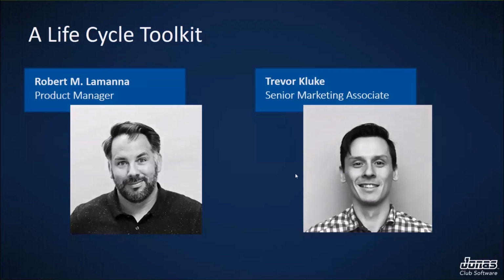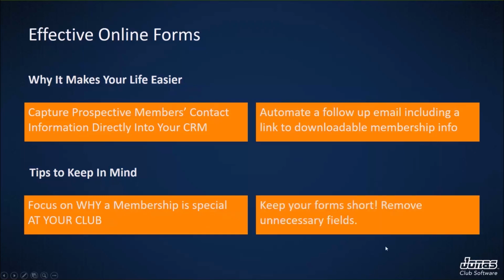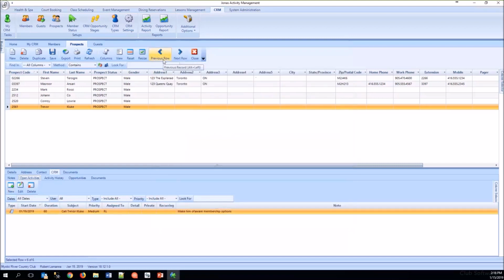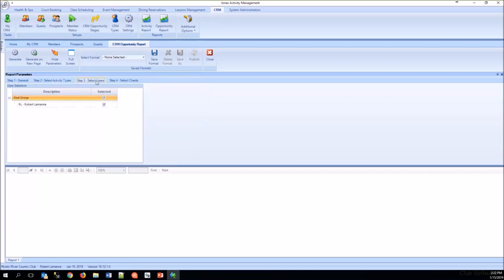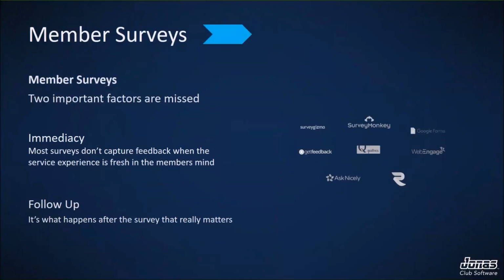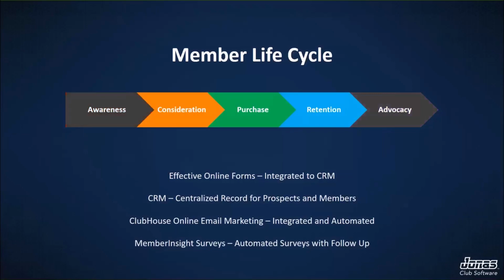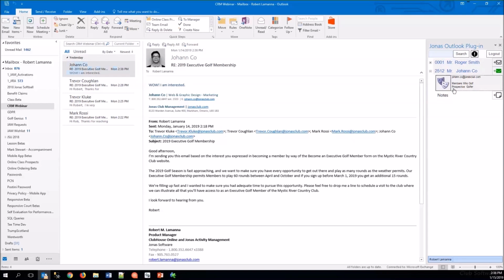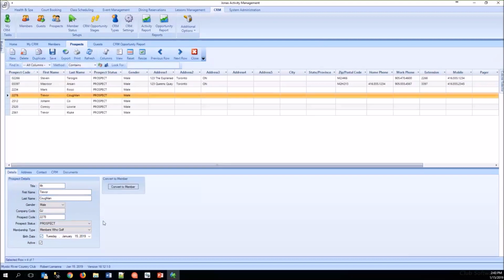CRM - A Life Cycle Toolkit Webinar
Four tools to use during the member life cycle to market memberships and increase member retention.